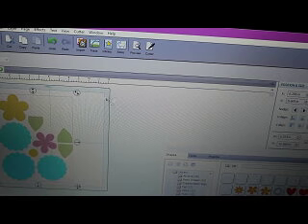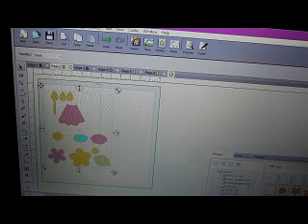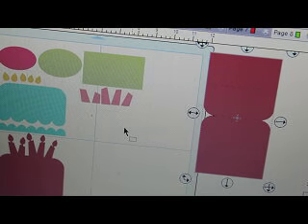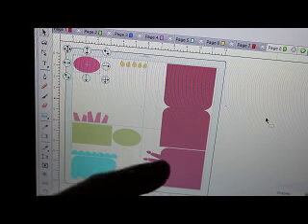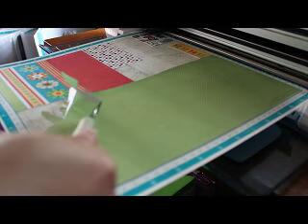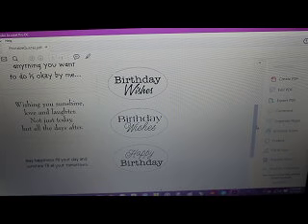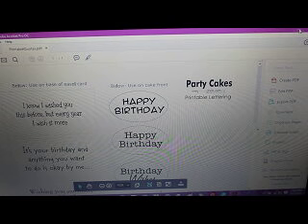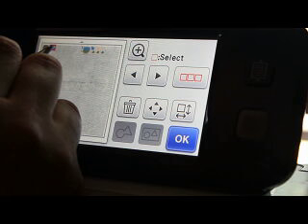Making an easel birthday card with SCAL & the Brother ScanNCut Jen Blausey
This is a video that takes you thru the making of an easel card from MyScrapChick, and it shows how to use SCAL to separate images, svg's, EXPORTING, setting paper to mat, background scanning, the universal Pen tool, and LOTS of good stuff. =) If you have any questions, come find me on my FB group, as I do NOT have time to make it over to the YT questions page very often =( This is a YOUtube Channel for anyone that has the ScanNCut, ScanNCut2, SCAL4, Canvas software, or general questions on any of those, based on our Facebook members use and errors encountered.  Please visit our Facebook page for custom tutorials directed to what you would like to see.